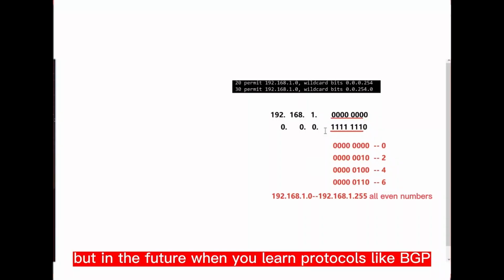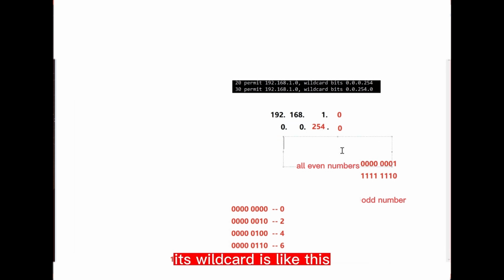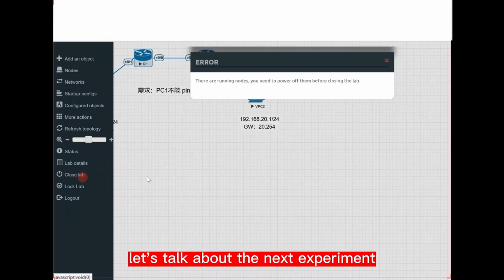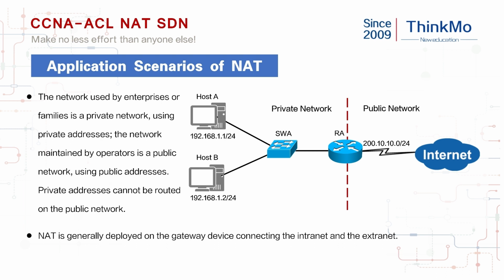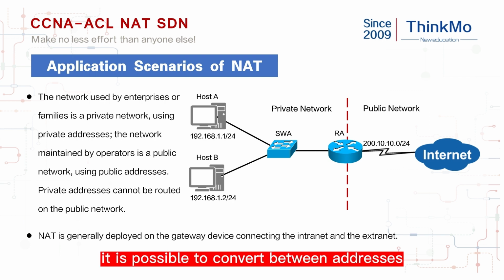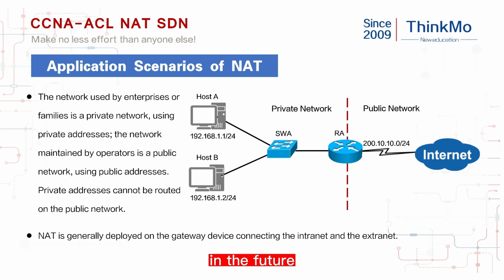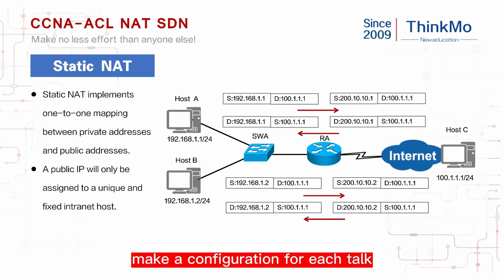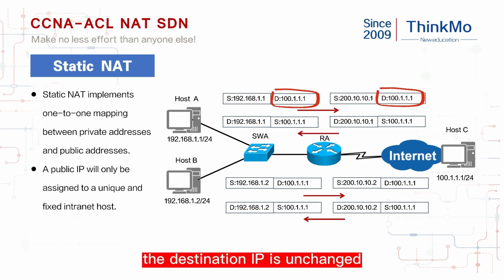【ThinkMo】ACL，NAT and SDN.4